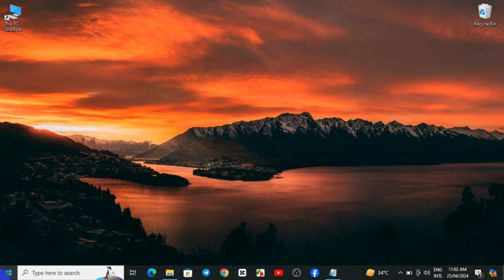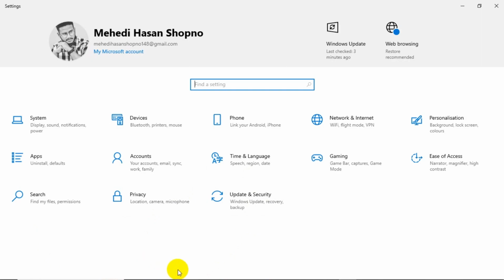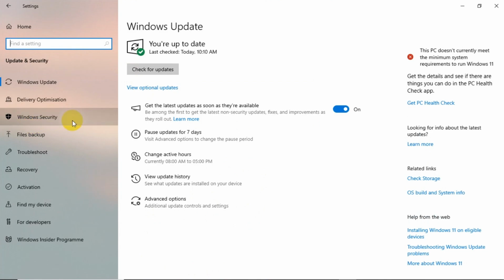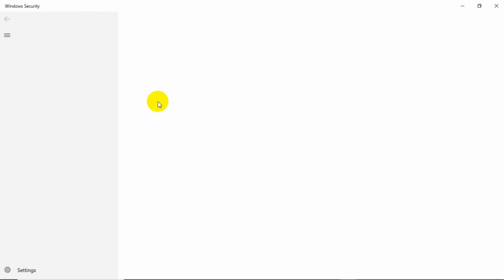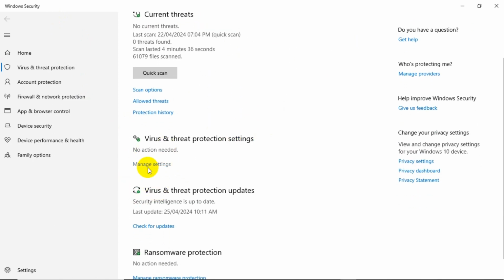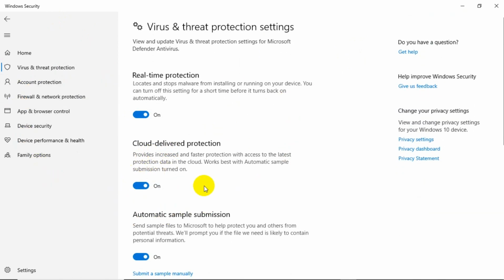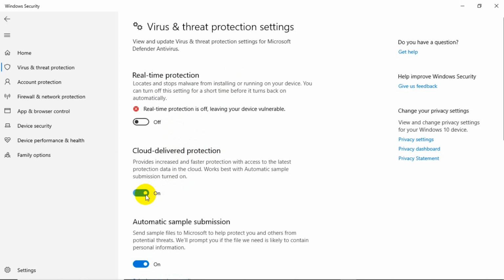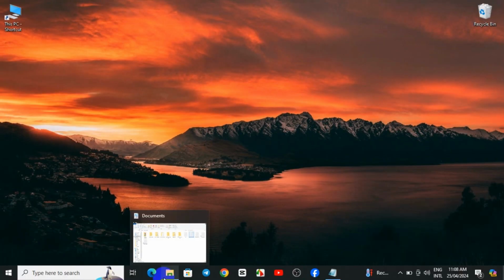Turn Off or Disable Windows Defender in Windows 10/11 (2024)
Looking to temporarily disable Windows Defender on your Windows 10 or 11 PC? Whether you need to install specific software or perform system maintenance, turning off Windows Defender can sometimes be necessary. In this tutorial, we'll walk you through the steps to disable Windows Defender on both Windows 10 and 11, ensuring a smooth and hassle-free process.

Windows Defender, Microsoft's built-in antivirus program, provides essential protection against malware and other security threats. However, there are instances where you may need to turn it off temporarily to carry out specific tasks without interruption.

Here's what you'll learn in this tutorial:

How to disable Windows Defender temporarily on Windows 10 and 11
Step-by-step guide to turn off real-time protection and other Defender features
Tips for re-enabling Windows Defender after completing your task
Important considerations and precautions to keep your system secure while Defender is disabled
Whether you're a casual user or an IT professional, having the knowledge to manage Windows Defender effectively can be invaluable. With our easy-to-follow instructions, you'll be able to toggle Windows Defender on and off with confidence whenever the need arises.

Don't let Windows Defender stand in the way of your productivity. Watch this tutorial now and learn how to disable Windows Defender safely and efficiently on your Windows 10 or 11 PC!